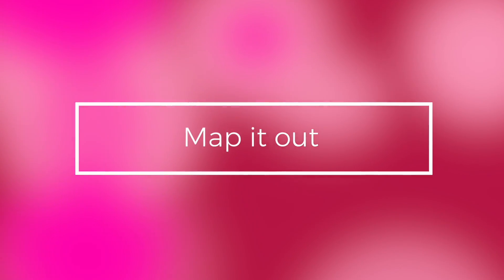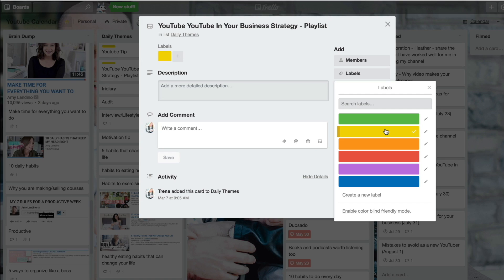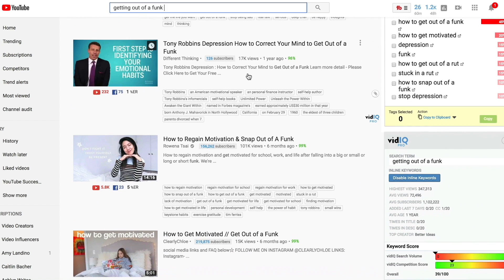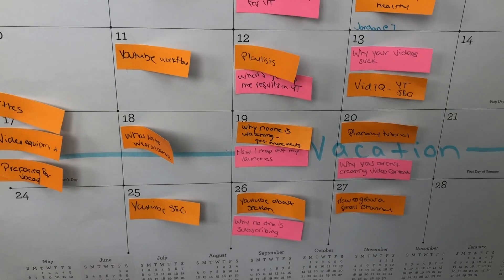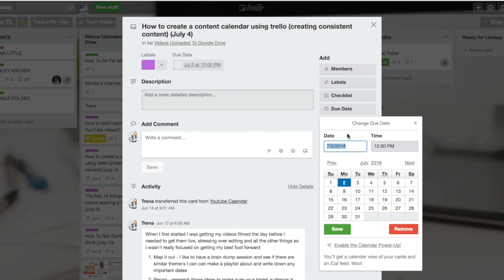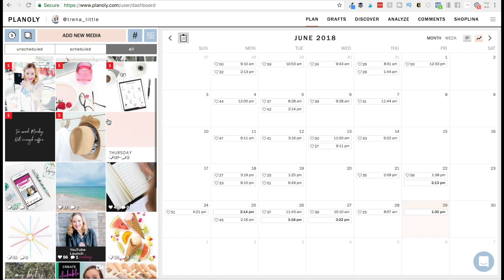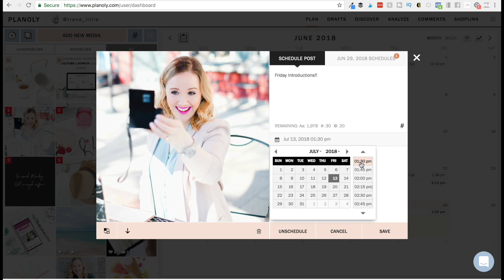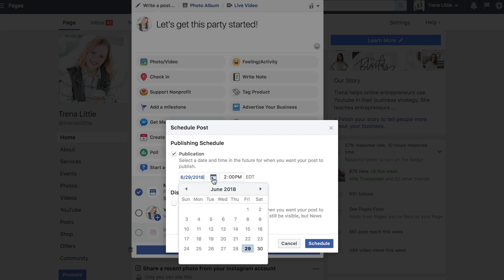How to Create a Content Calendar using Trello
The best way to stay consistent with YouTube content is to have a content calendar.  I'm going to show you how to create a content calendar using Trello, my secret weapon!

If you want to use YouTube to grow your business it's important you remain consistent and put out new content each week.  The best way to accomplish this is the create a content calendar or editorial calendar.  The easiest way I found to creating a content calendar is using a tool called Trello.

In this video I'm going to show you my YouTube content calendar, the youtube content strategy I have in place and how to use Trello to get more consistent with your content strategy!

Launch your YouTube channel in 10 easy to follow steps!